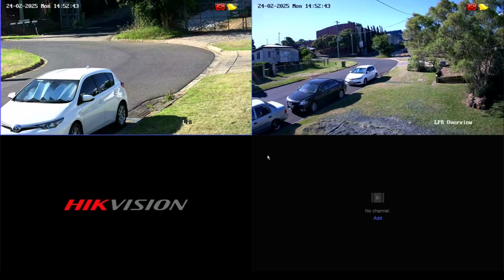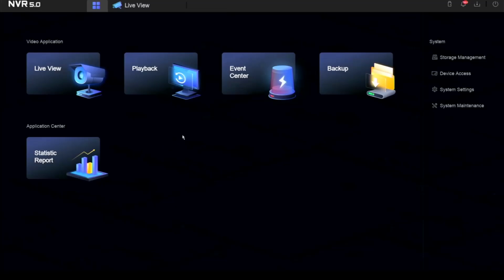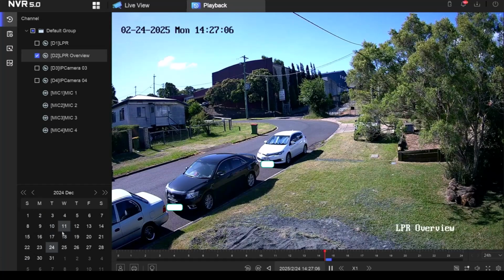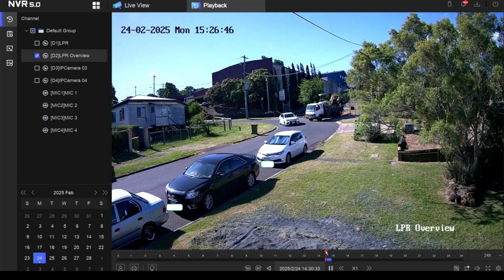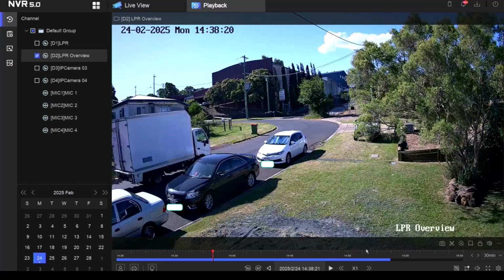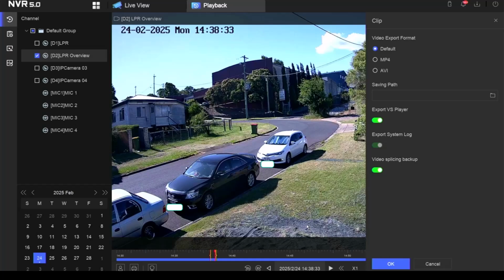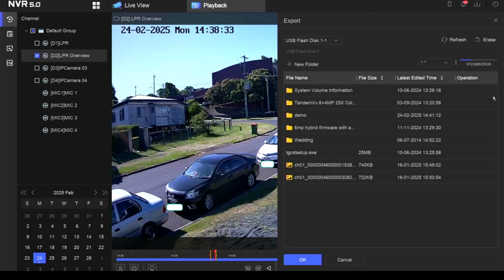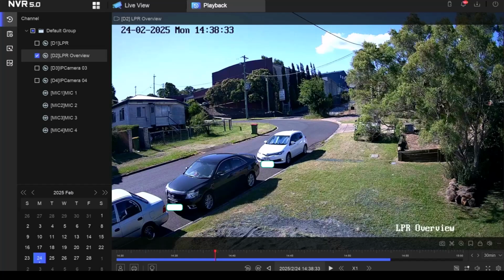Hikvision 5.0 Export footage